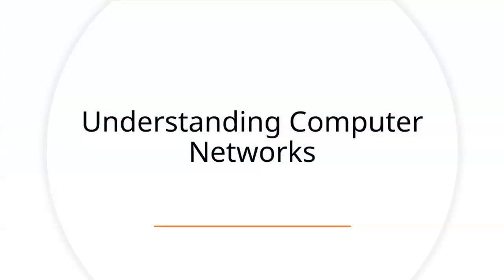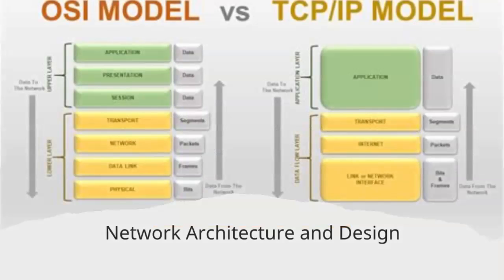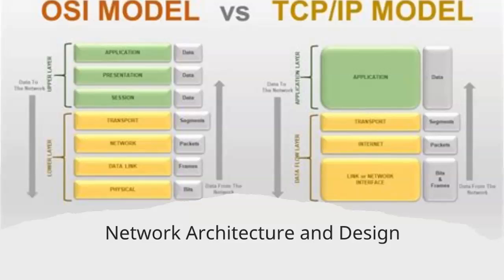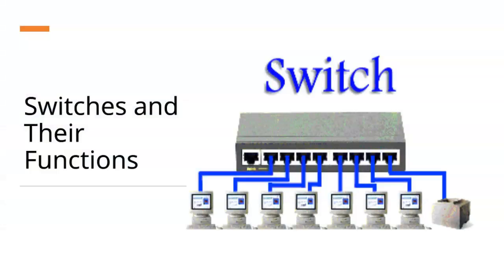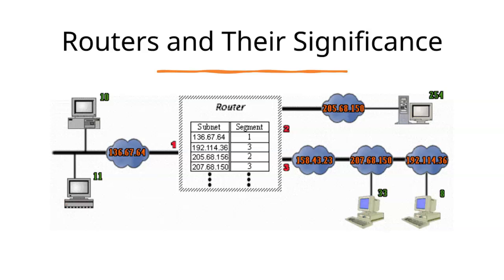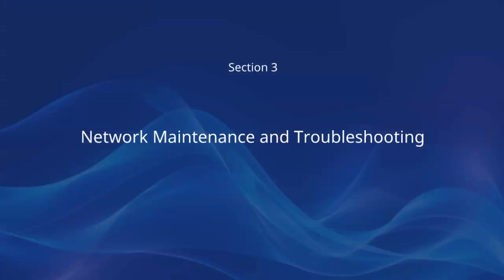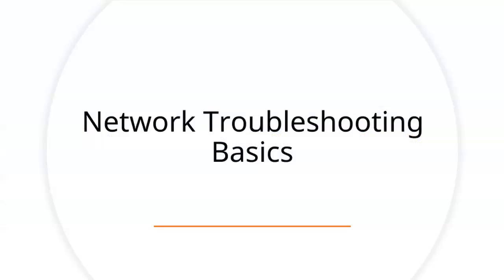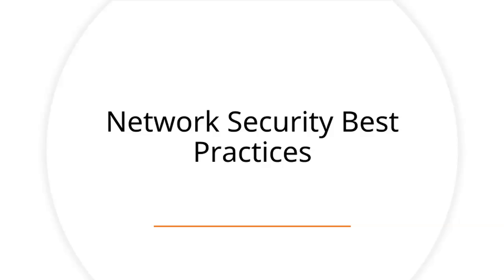Networking Fundamentals for IT Helpdesk